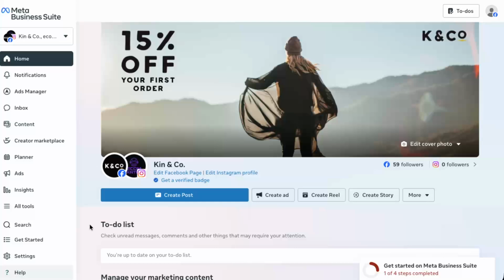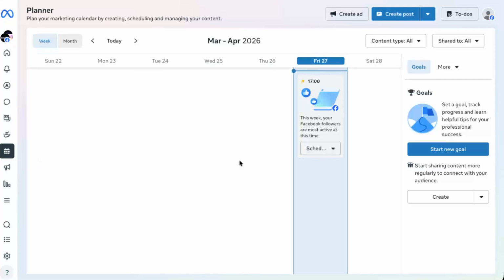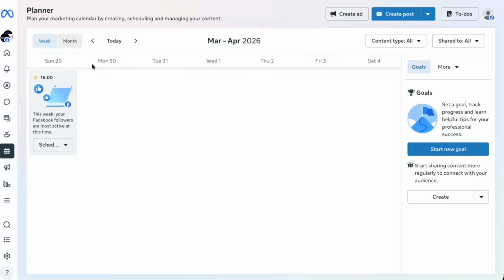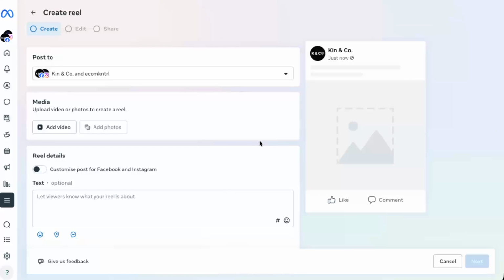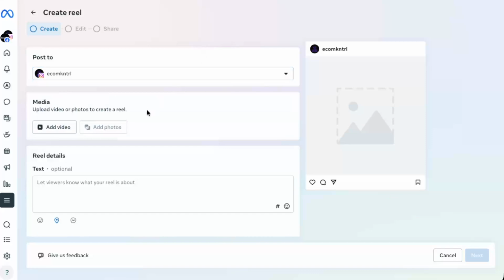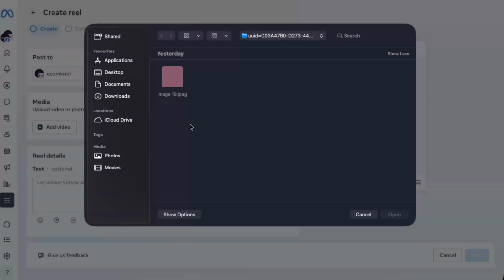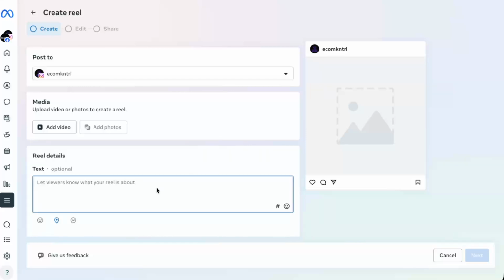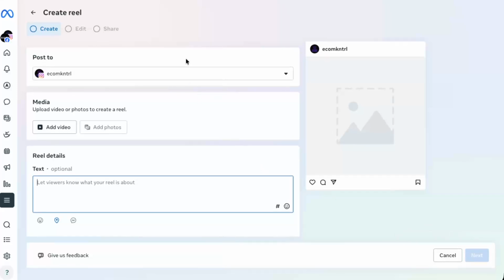How To Schedule Reels On Instagram Using Meta Business Suite (2026) | Step by Step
In this video, you'll learn How to schedule Reels on Instagram using Meta Business Suite step by step. I show you the latest, correct method inside Meta Business Suite so your Reels post automatically at the best time, even when you’re offline. You’ll see how to connect your Instagram account, upload your Reel, write captions, choose cover images, and set an exact publish date and time. This tutorial uses the current Meta interface, so everything you see on screen matches what you’ll find in your own dashboard. Perfect for small business owners, creators, and social media managers who want to save time and stay consistent. Watch until the end to learn pro tips for organizing your content calendar and checking performance after your Reel is published.